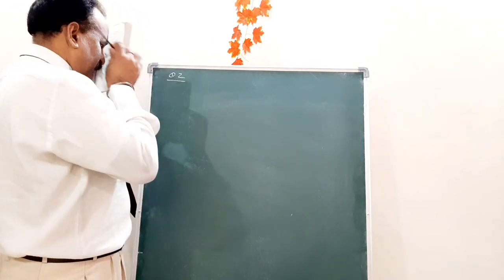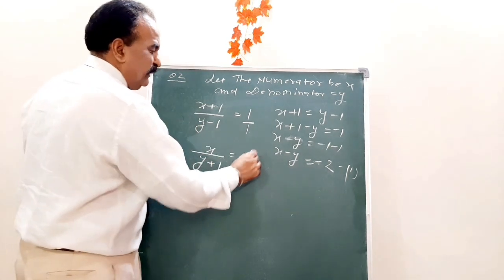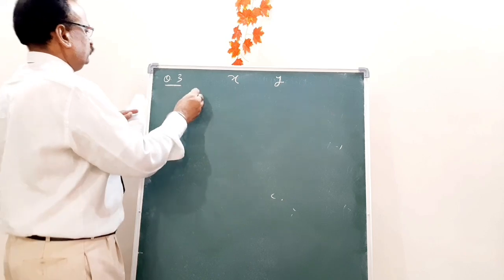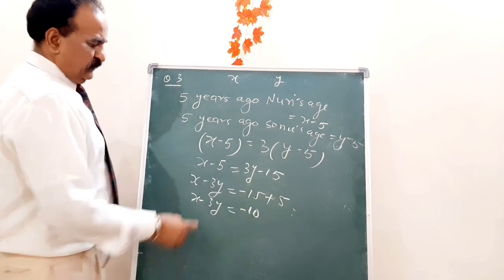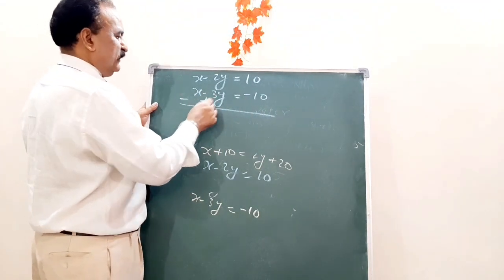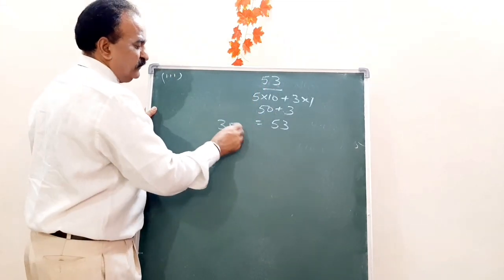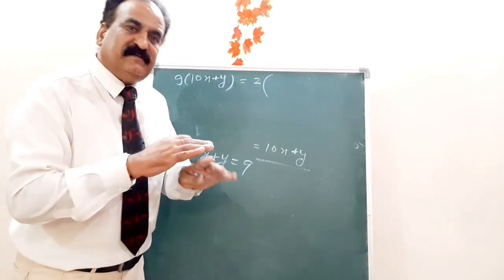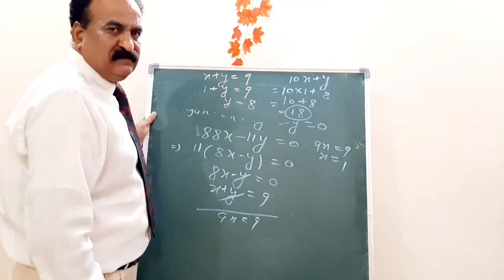Linear Equations (Part 7) Class X.. Linear Equations Word Problems 😀👍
In This Video Of Linear Equations I Have Taught You a Method of Solving Word Problems 😀☝️👍